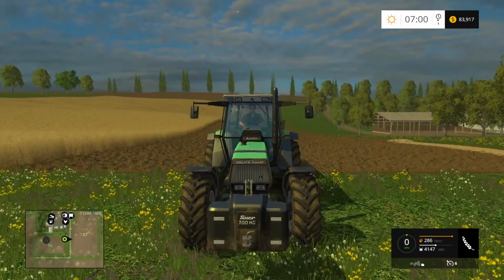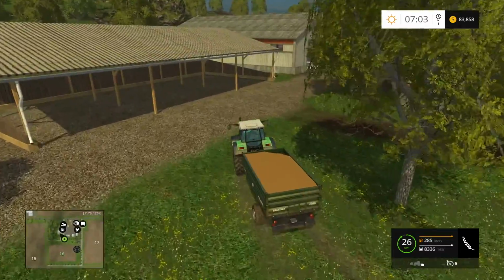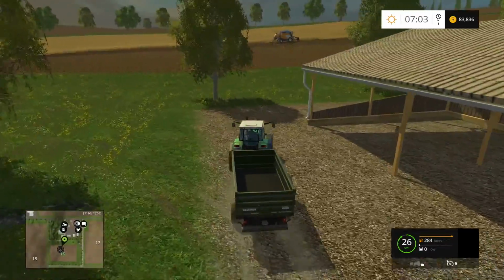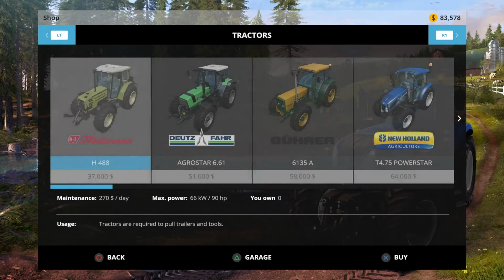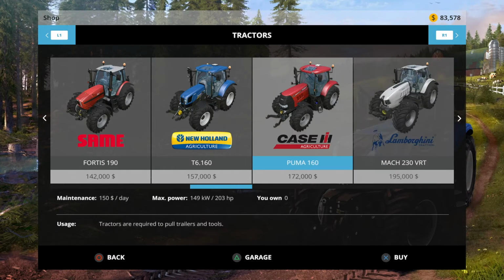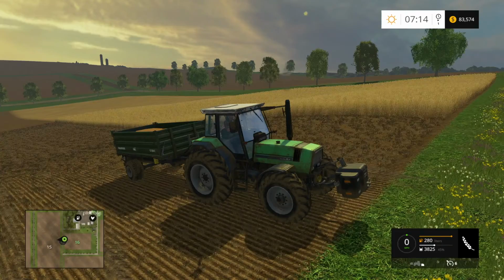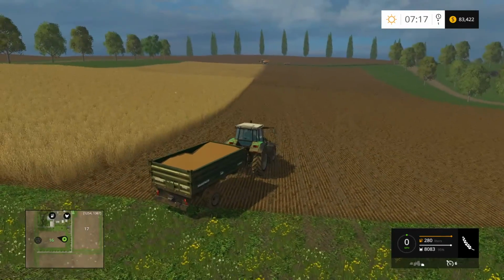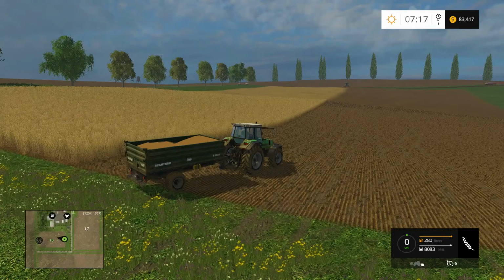Farming Simulator 15 - Westbridge Hills - Episode 2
The first wheat harvest continues!